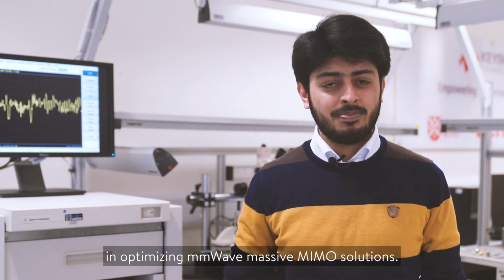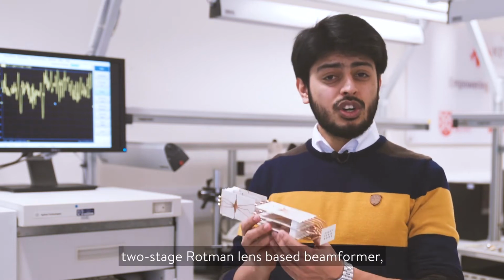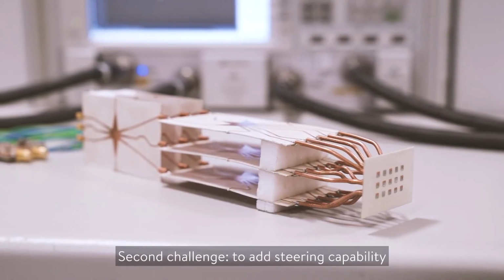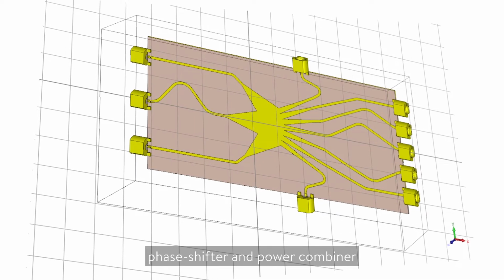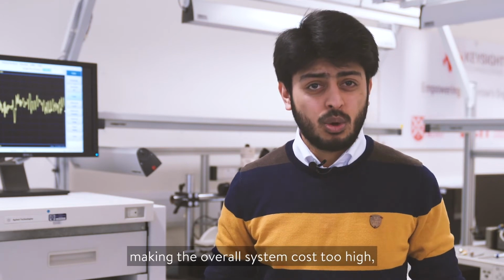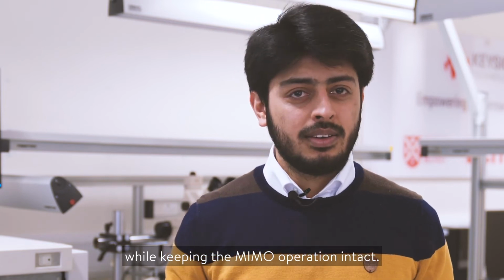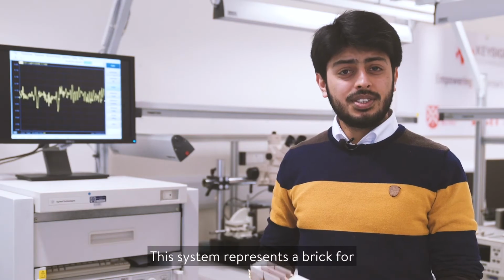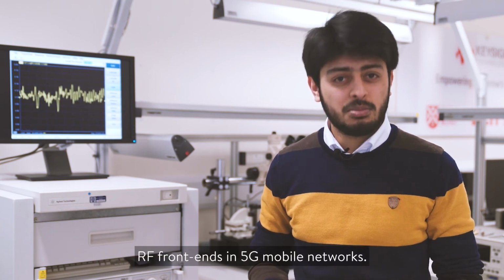Low Complexity RF Front-End for Hybrid mmWave MIMO 5G Mobile Networks